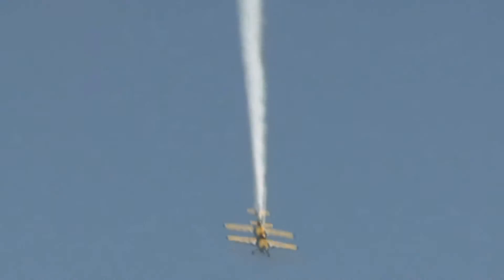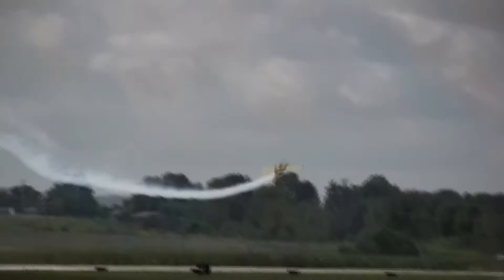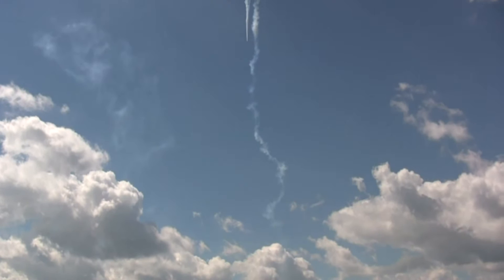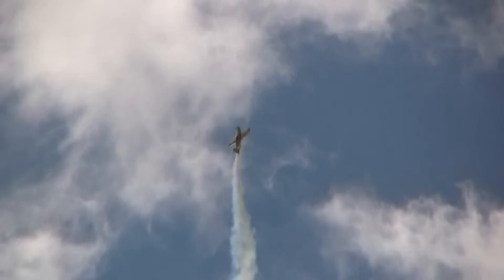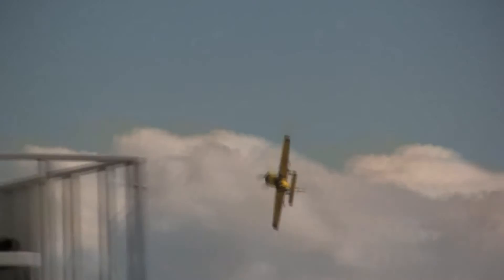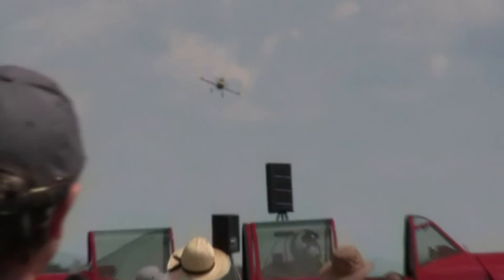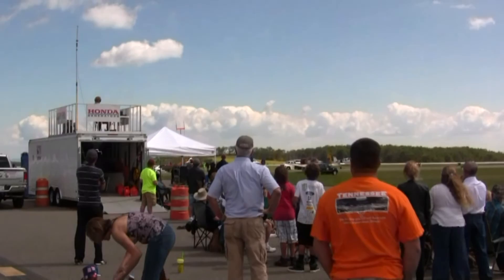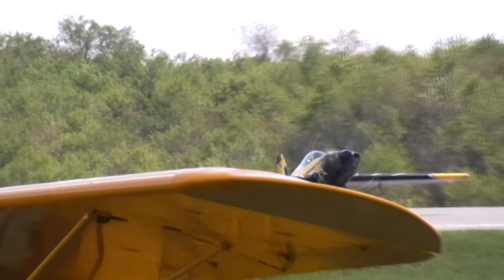NRV SkyFest 2012 - "Super" Dave Mathieson (Teaser)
"Super" Dave Mathieson flys his MX2 in a teaser performance at the NRV SkyFest airshow in Dublin, VA on the 9th of September, 2012.